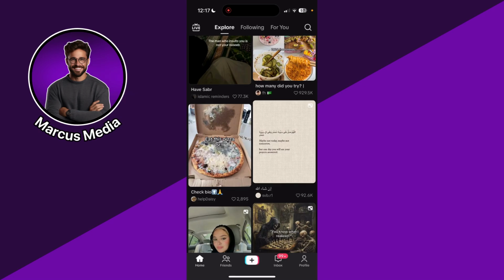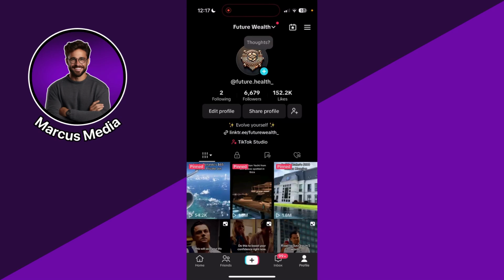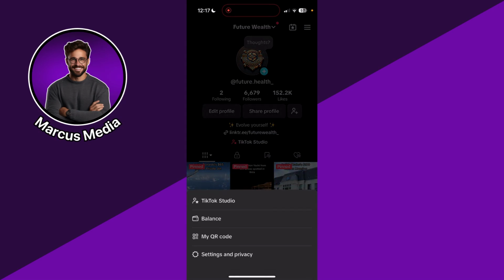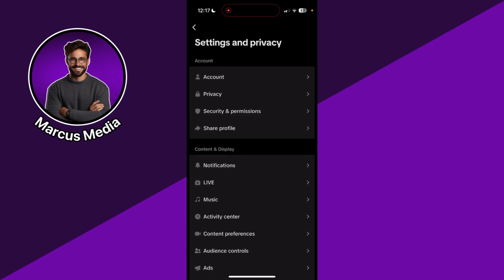How to Refresh Your For You Feed on TikTok - Refresh TikTok For You Page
In this video, I'll show you How to Refresh Your For You Feed on TikTok